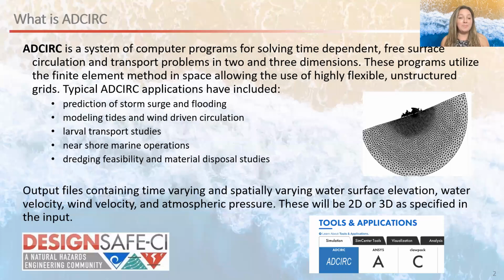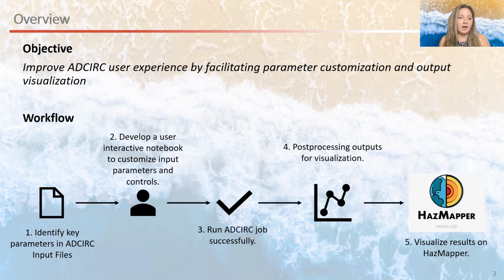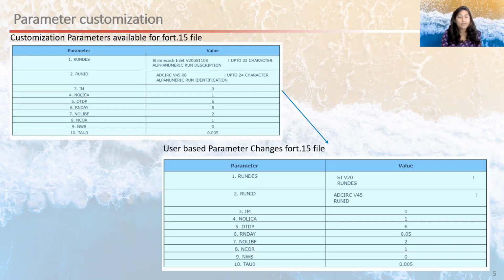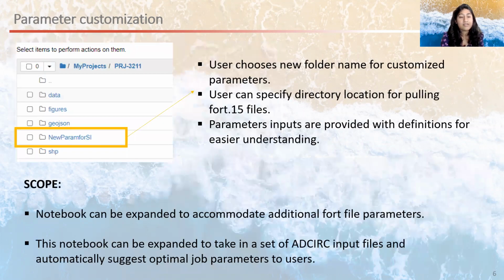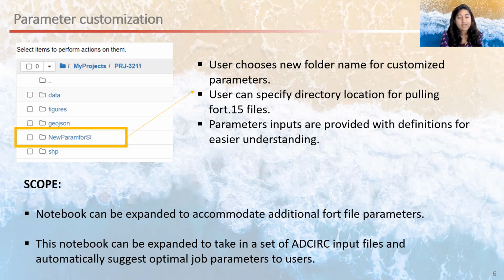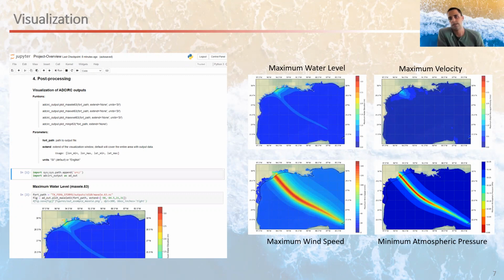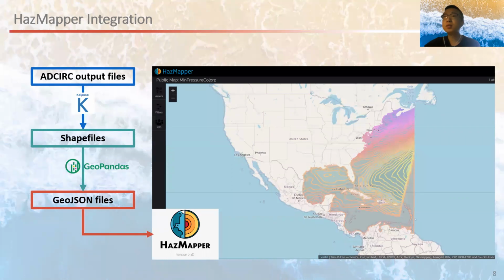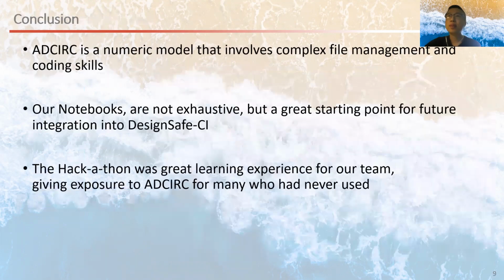2021 DSA Hackathon: Improving ADCIRC UX w/ DS - Parameter Customization & Outputs Visualization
Team name: The Windy Waves

Members: Xinlong Du, Hadley Besing, Gustavo Coelho, Soundarya Sridhar

Mentor: Carlos Del-Castillo-Negrete

DesingSafe tools: Jupyter, ADCIRC, ReconPortal, TACC HPC and Pylauncher

Summary: The ADvanced CIRCulation Model, or ADCIRC, is a high-performance, cross-platform numerical ocean circulation model popular for simulating storm-surge, tides, and coastal circulation problems. ADCIRC utilizes the finite element method to solve the shallow water equations in either a three-dimensional or two-dimensional depth-integrated form on a triangular unstructured grid. This project created a self-contained high-performance computing application to automatically perform an ensemble of short test runsto determine optimal job parameters for a given ADCIRC problem. By leveraging the Pylauncher utility, these short test-runs are batched together into one large HPC job to be submitted once instead ofeach test run being submitted individually, reducing queue wait time overall